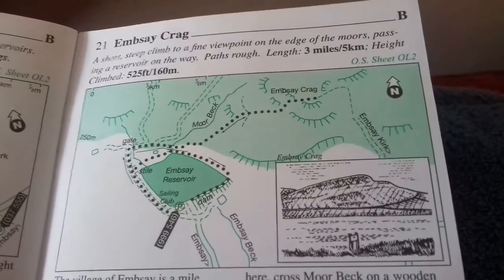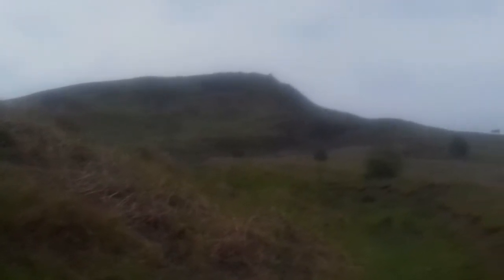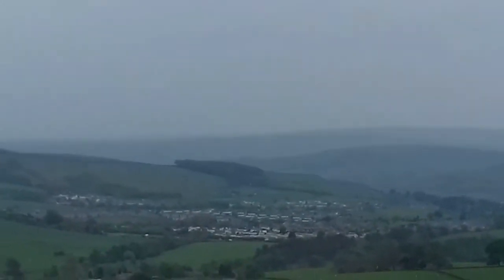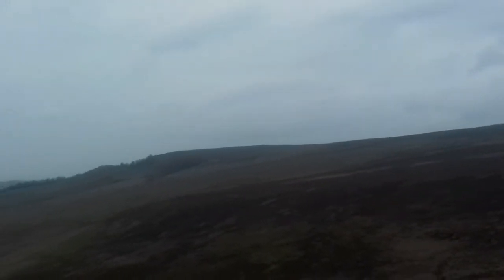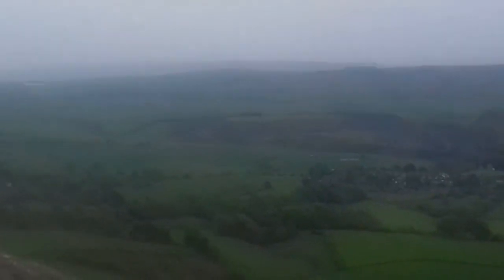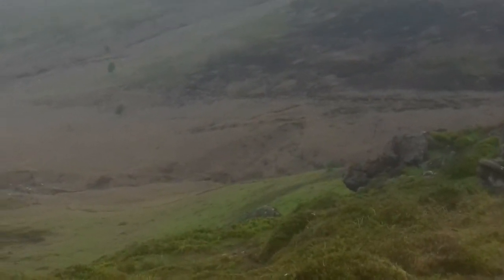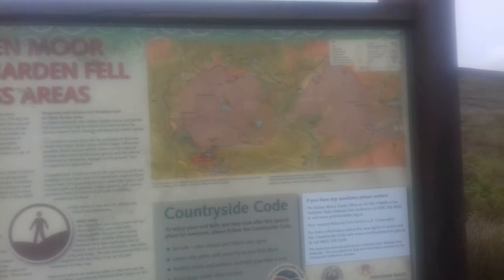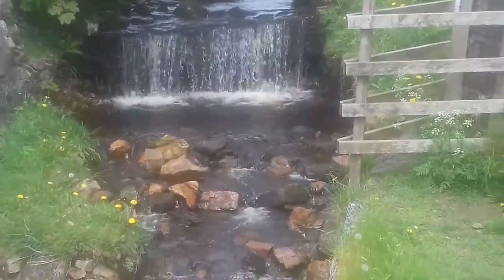Embsay Crag Walk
Description: A walk around this reservoir along with the Embsay Crag challenge.

Length: 3 Miles

Grade: B

Date: Friday 28th May 2021